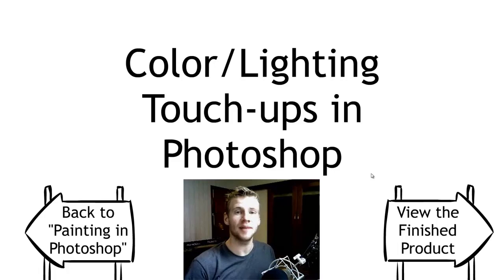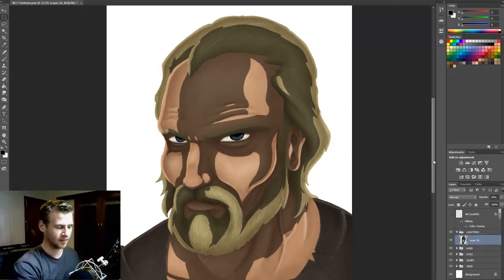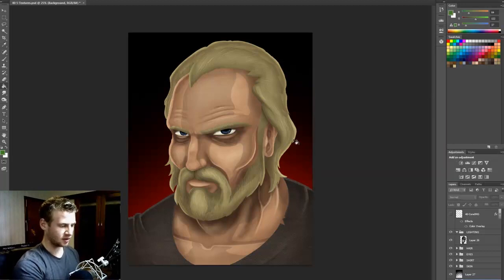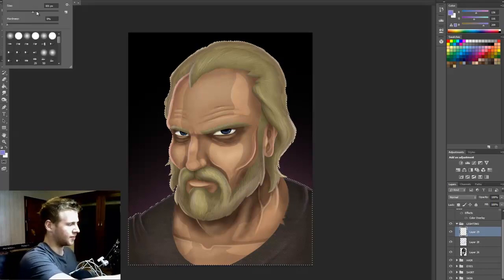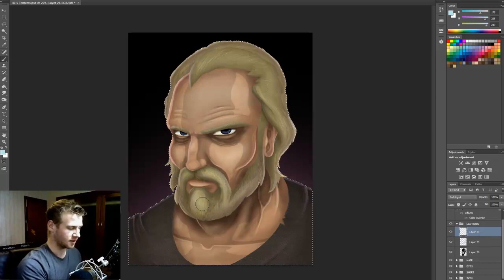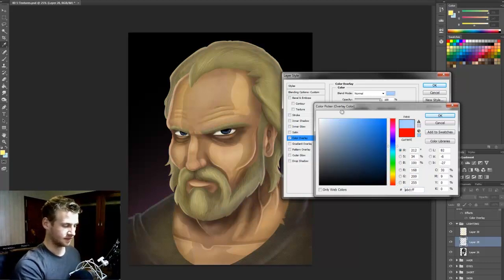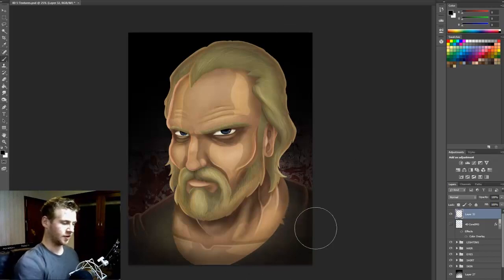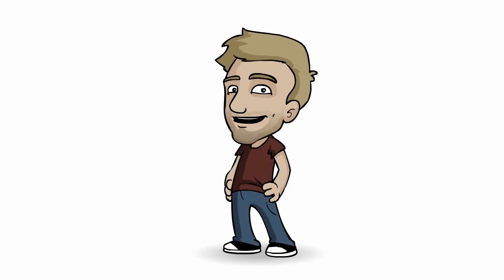Color/Lighting Touch-ups in Photoshop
Relevant links:
Creator Resources on Newgrounds

JAZZA'S OFFICIAL SOCIALS! - Follow/Sub ↴